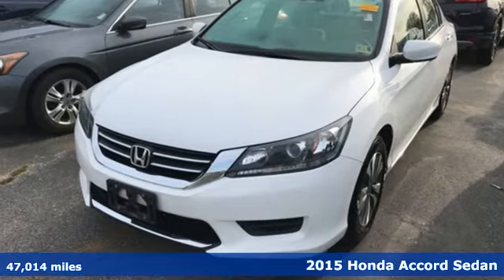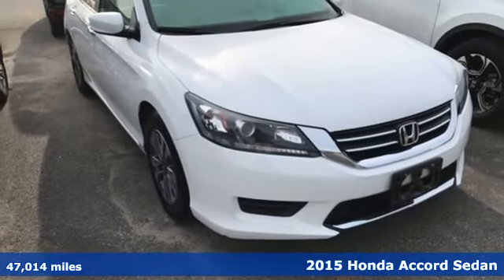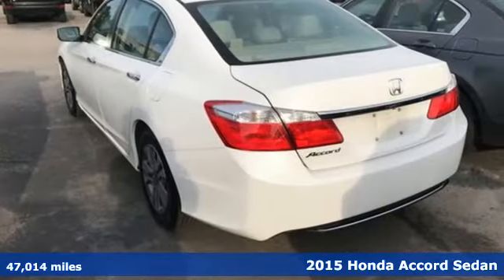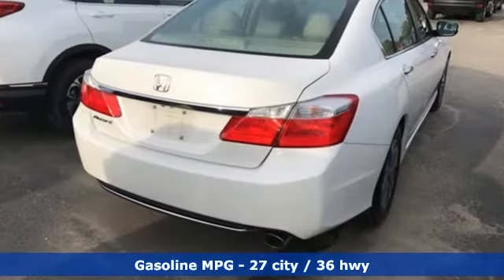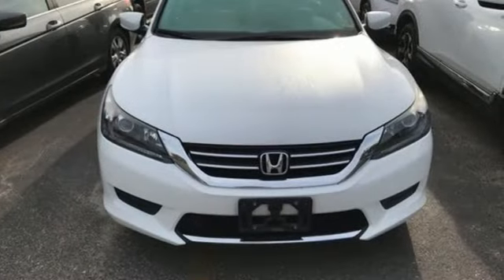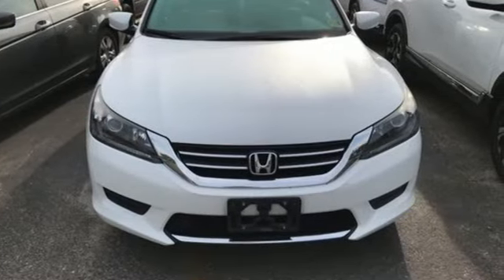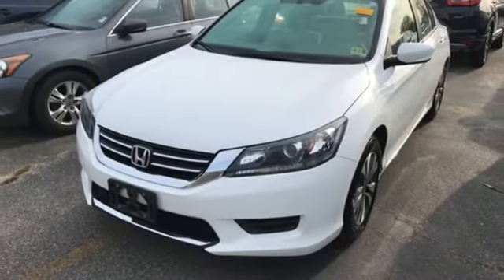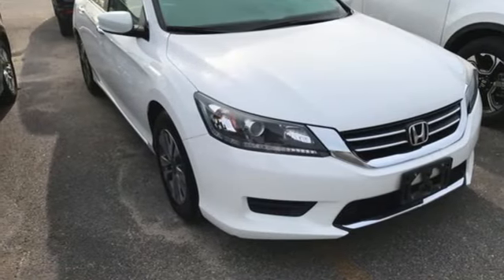Used 2015 Honda Accord Virginia Beach VA Norfolk, VA 2191813A - SOLD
Year: 2015
Make: Honda
Model: Accord
Trim: LX
Engine: 2.4L I4 DOHC i-VTEC 16V
Transmission: CVT
Color: White
Interior: Parchment
Mileage: 47014
Stock #: 2191813A
VIN: 1HGCR2F36FA269771
JUST ARRIVED. PENDING INSPECTION. Clean CARFAX. White Orchid 2015 Honda Accord LX FWD CVT 2.4L I4 DOHC i-VTEC 16V Cloth.brbrRecent Arrival! 27/36 City/Highway MPGbrbrAwards:br * 2015 IIHS Top Safety Pick * 2015 KBB.com Brand Image Awardsbr2016 Kelley Blue Book Brand Image Awards are based on the Brand Watch(tm) study from Kelley Blue Book Market Intelligence. Award calculated among non-luxury shoppers. Kelley Blue Book is a registered trademark of Kelley Blue Book Co., Inc.brbrbr*Every Internet Price includes current applicable dealer discounts. Your additional costs are sales tax, tag and title fees for the state in which the vehicle will be registered, any dealer-installed options (if applicable) and a $699 dealer processing fee (Virginia, North Carolina). Prices are subject to change, and prior sales are excluded. While every reasonable effort is made to ensure the accuracy of this information, we are not responsible for any errors or omissions contained on these pages. Please verify any information in question with the dealer.

Address:
3516 Virginia Beach Blvd